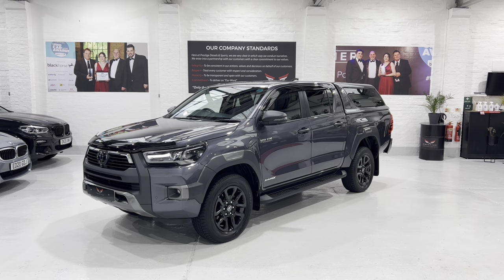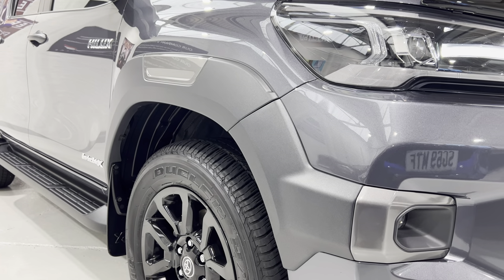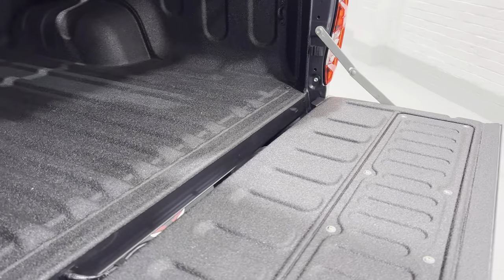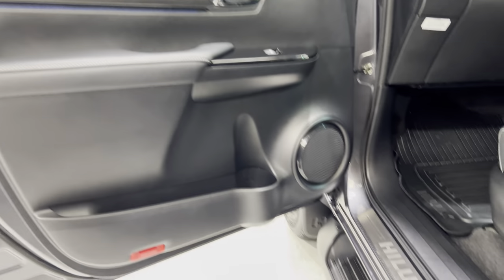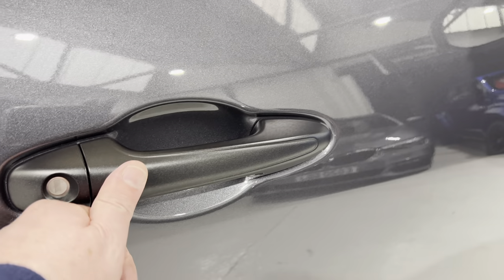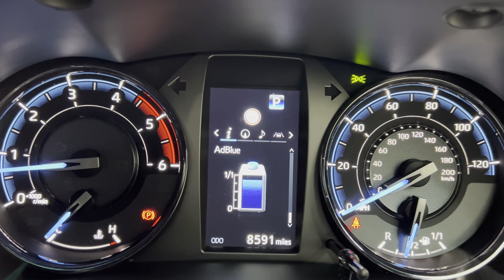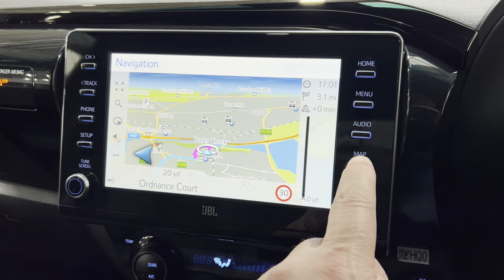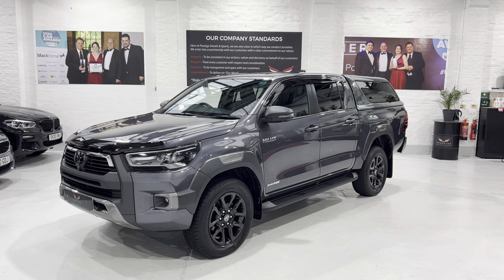2022 Toyota Hilux 2.8 D4D Automatic Invincible X Double Cab Hardtop 360 Camera’s Line X Protection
JUST IN WINNER OF 2021 - " BEST USED CAR DEALER UP TO 50 CARS " - Here at Prestige Diesels & Sports we pride ourselves on providing some of the nicest and best prepared cars in the current market.

This stunning one owner Hilux Invincible X has been maintained in beautiful condition. (Please watch video).  The vehicle has a robust presence with full Toyota service history, which if maintained by Toyota will give you the remainder of the 10 year warranty.  This vehicle was serviced in December and inspected by a Toyota main dealer so you are good to go!

Please call Scott & Alexis for more information or a walk around appraisal of this vehicle. Please note - our cars do not have scratches, do not be confused by reflections in our photos. All our cars are carefully detailed to our high standards using professional products and equipment. Our cars are mechanically inspected, diagnostically checked and then test driven on the motorway for your peace of mind. All vehicles are serviced using OEM parts and premium oils/fluids to conform with manufacturer warranty. We offer some of the most comprehensive warranties on the market that allow work to be carried out by main dealers. 15, 24, 36 & 48 month extended warranties available. PCP HP & LP FINANCE AVAILABLE. Please read our reviews and click on our website to learn more about us and our award winning garage. Kind Regards Scott & Alexis

105 months warranty, Last serviced on 20/12/2022 at 6,971 miles, Full dealership history,

Excellent bodywork, Black Full leather interior

Prestige Diesels & Sports 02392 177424